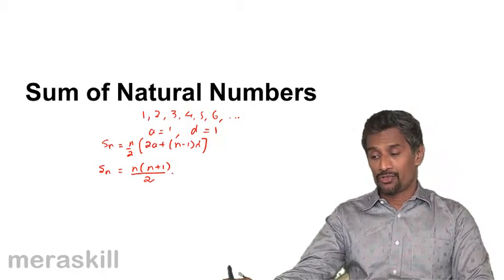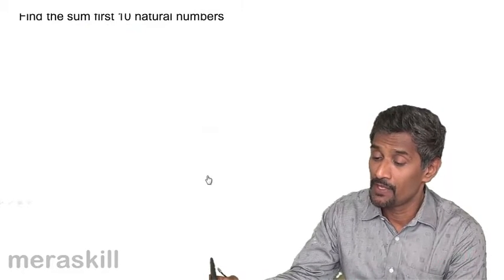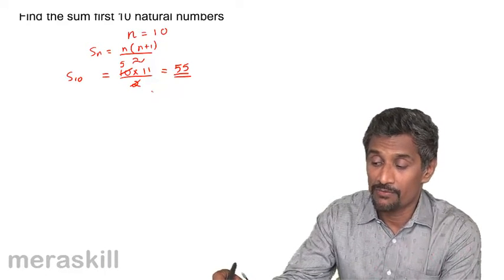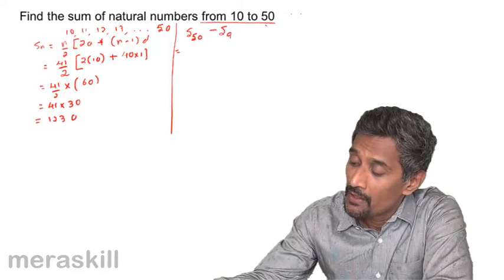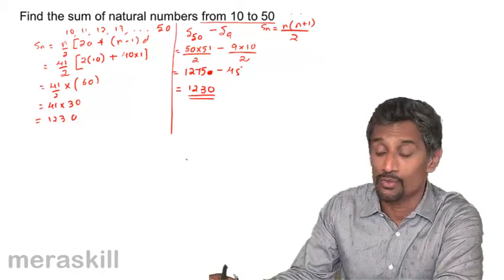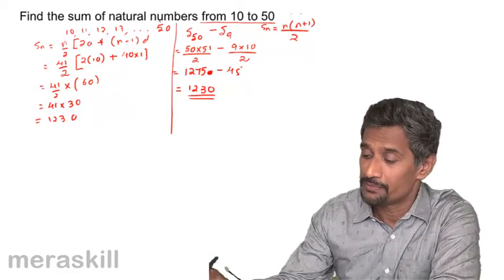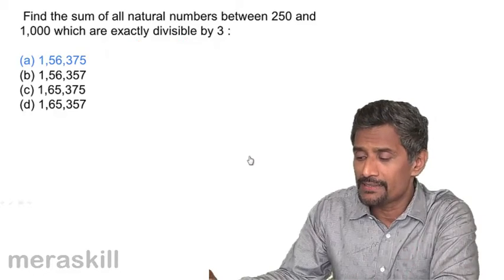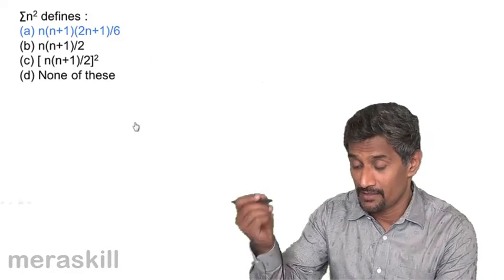Sum of Natural Numbers | AP | GP | CA CPT | CS & CMA Foundation | Class 11 | Class 12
Sum of Natural Numbers, Learn AP and GP. What is AP? What is GP? Formulas for AP & GP, Problems on AP and GP, Finding missing terms, Practical problems on AP and GP.